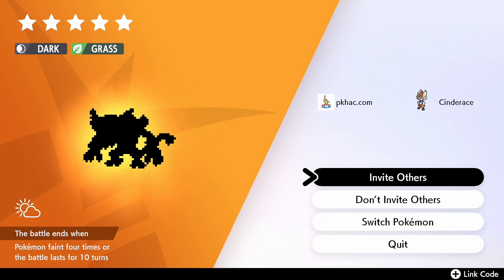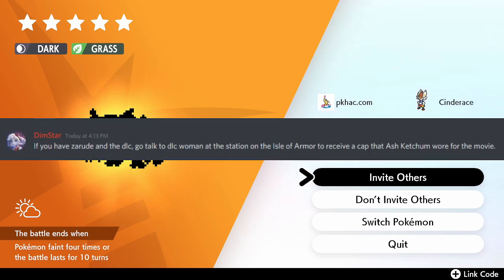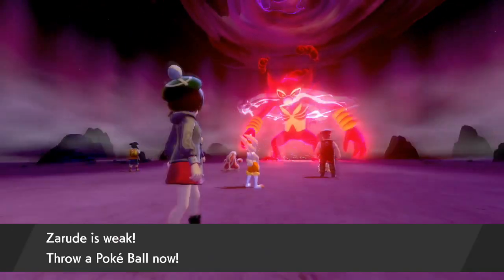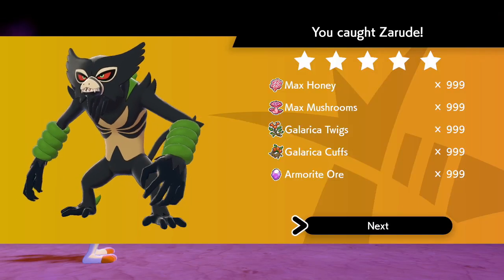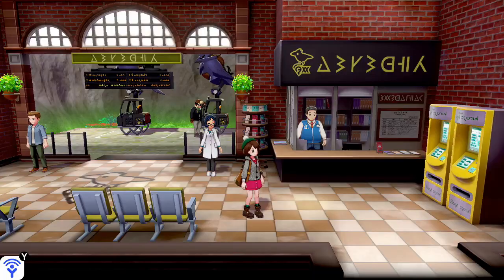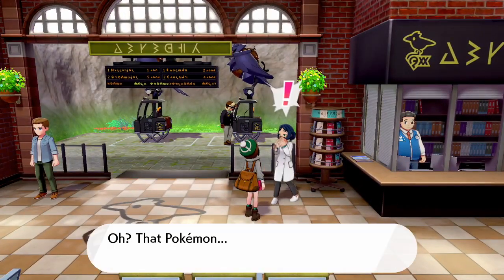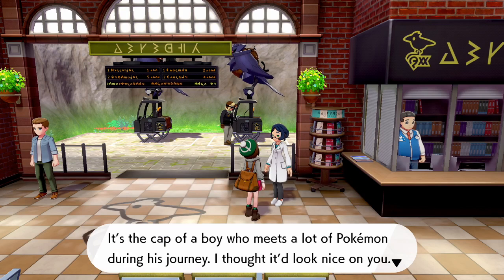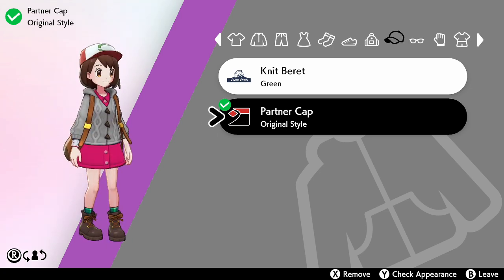How to Get ASH'S HAT with Zarude! (Isle of Armor DLC)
Shoutout to DimStar for the tip!